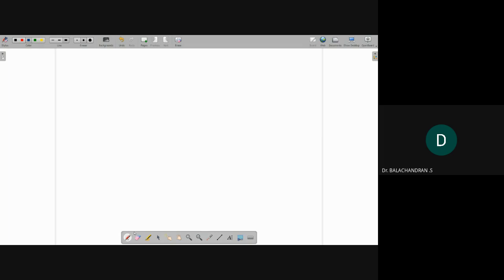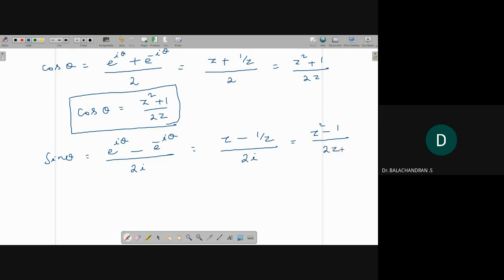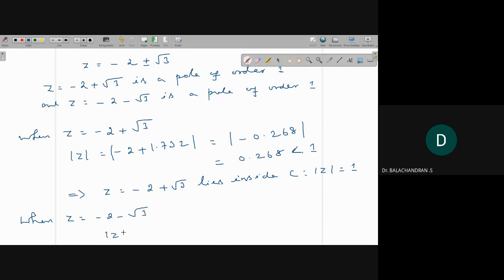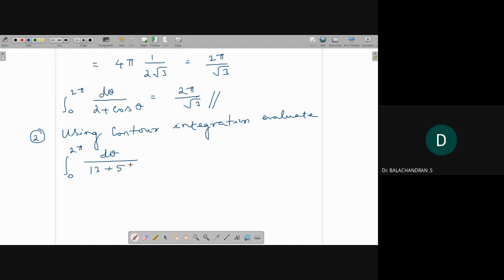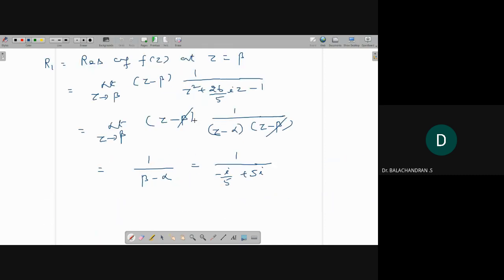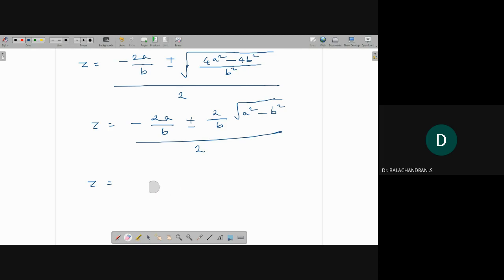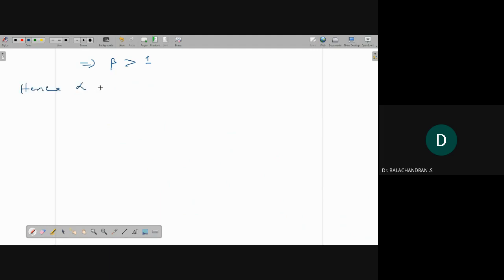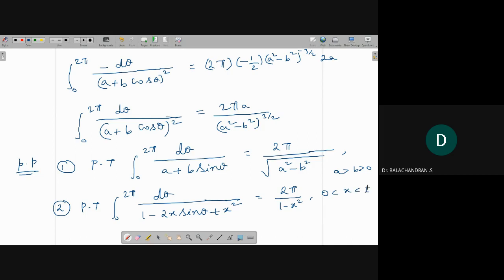Complex Integration - Lecture 10